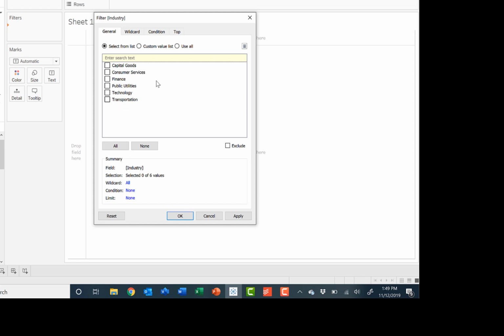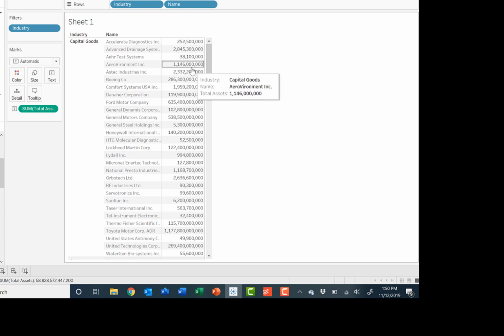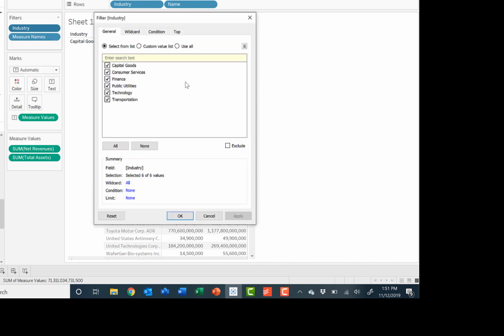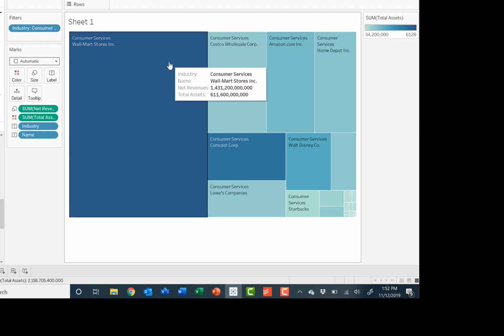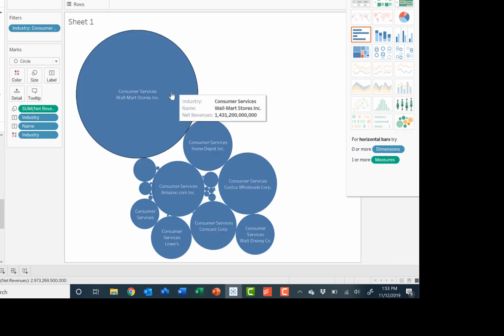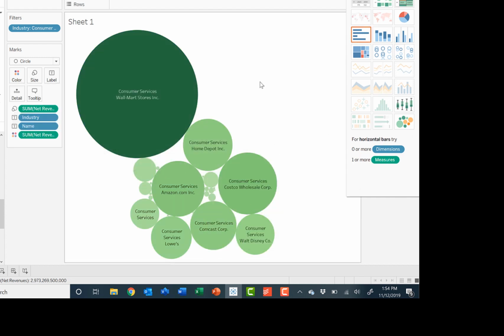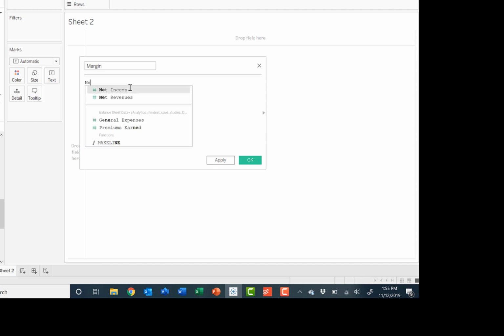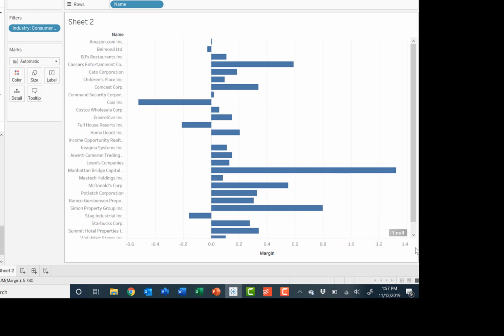Data Exploration in Tableau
This video explains the many ways you can explore your dataset in Tableau.